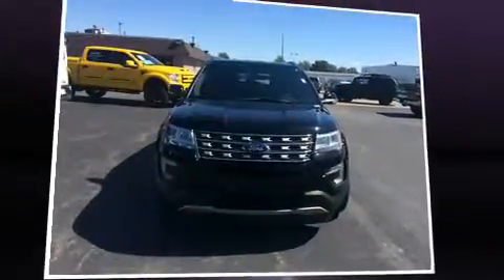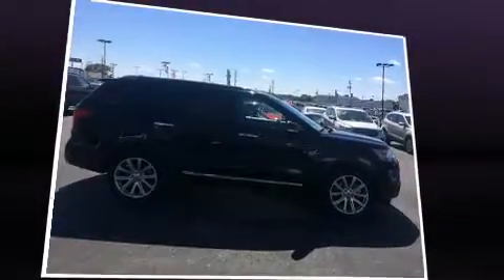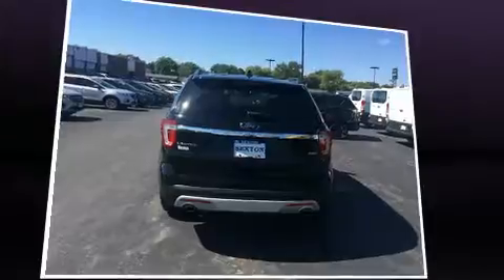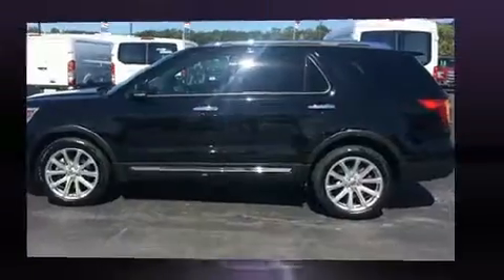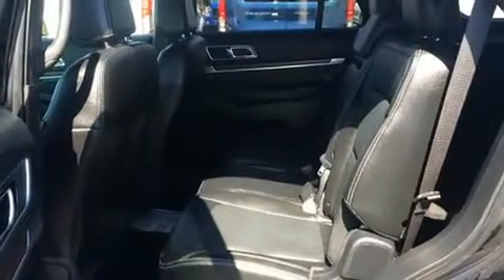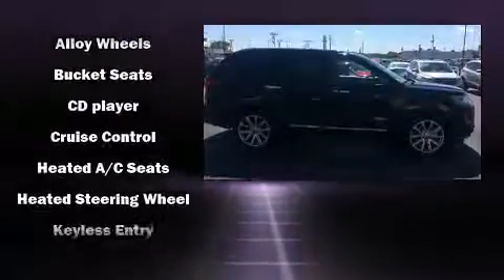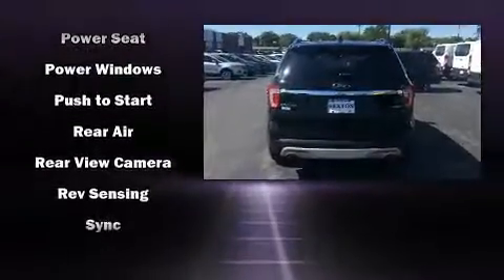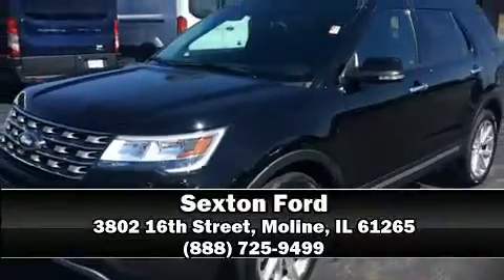2016 Ford Explorer Limited in Moline, IL 61265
Sexton Ford
3802 16th Street

Sensibility and practicality define the 2016 Ford Explorer. With less than 20,000 miles on the odometer, this 4 door sport utility vehicle prioritizes comfort, safety and convenience. It features an automatic transmission, 4-wheel drive, and a 3.5 liter 6 cylinder engine. Ford infused the interior with top shelf amenities, such as: leather upholstery, a rear window wiper, heated and ventilated seats, heated steering wheel, turn signal indicator mirrors, adjustable pedals, and power front seats. State-of-the-art amenities such as memory seats and adjustable pedals yield a more personal driving experience. Premium sound drives 12 speakers, providing you and your passengers a sensational audio experience. Passengers are protected by various safety and security features, including: dual front impact airbags with occupant sensing airbag, front SIDE impact airbags, traction control, a panic alarm, an emergency communication system, and 4 wheel disc brakes with ABS. Brake assist technology provides extra pressure when applying the brakes. Our experienced sales staff is eager to share its knowledge and enthusiasm with you. We'd be happy to answer any questions that you may have. Please don't hesitate to give us a call.